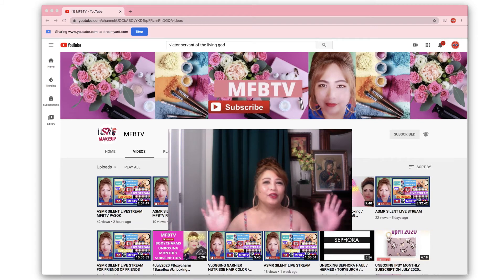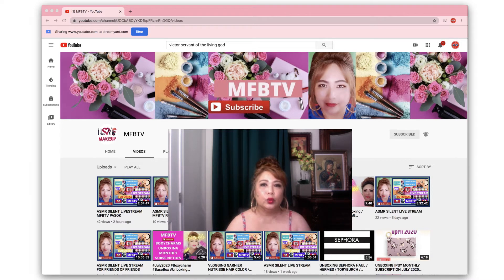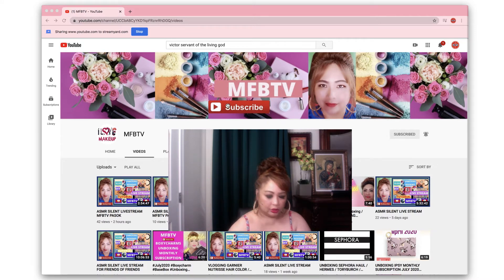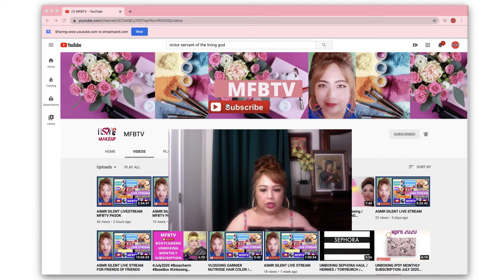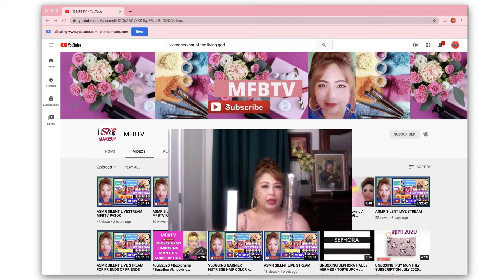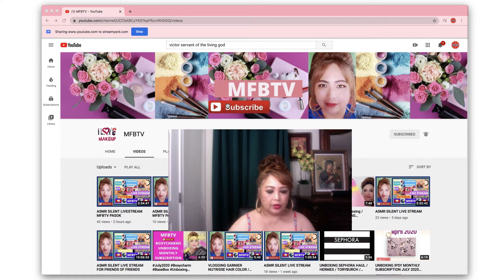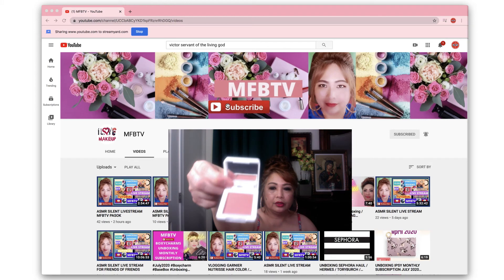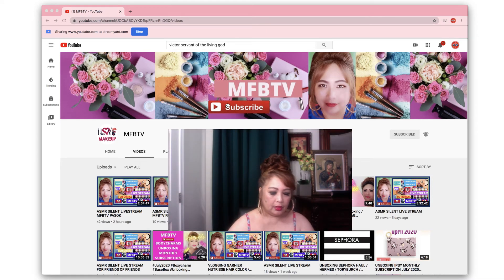JULY / AUGUST 2020 IPSY MONTHLY SUBSCRIPTIONS / UNBOXING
MY FASHION BRAND TV MERCHANDISE AND PRODUCTS REVIEWS